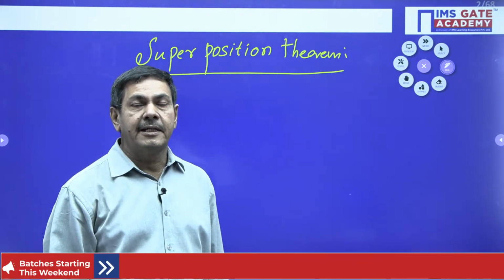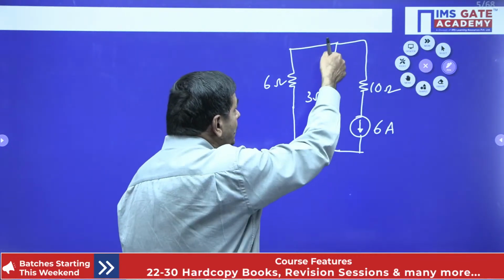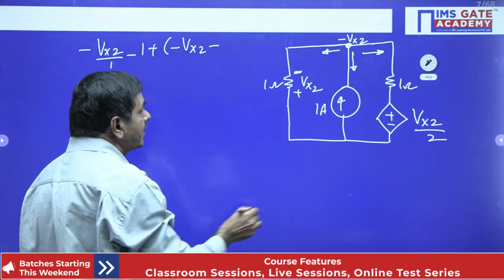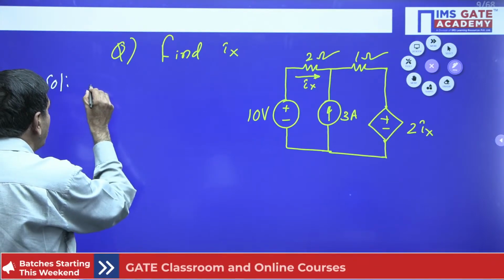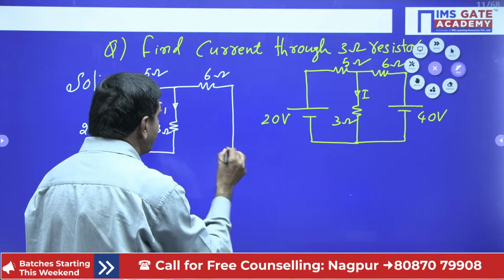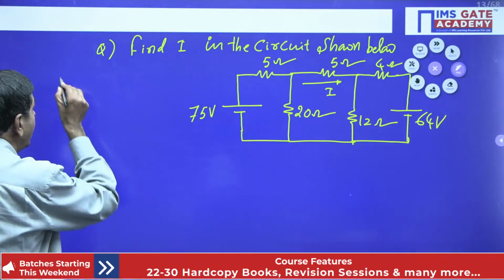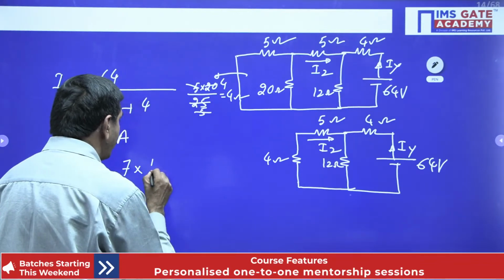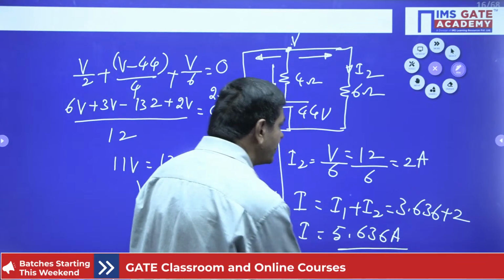L12 DC Network Theorems-4 | Network Theory for GATE & PSU's | Gopal Rao Sir